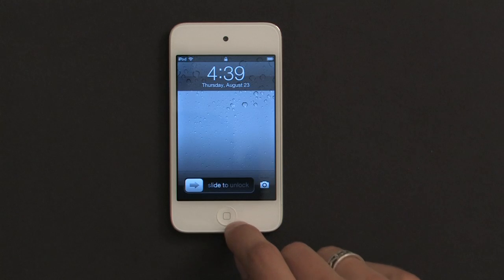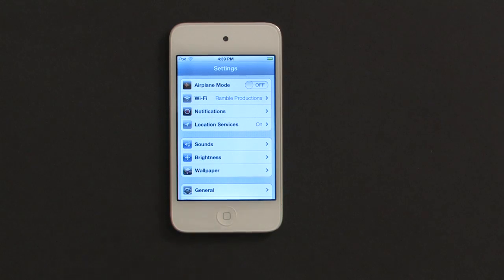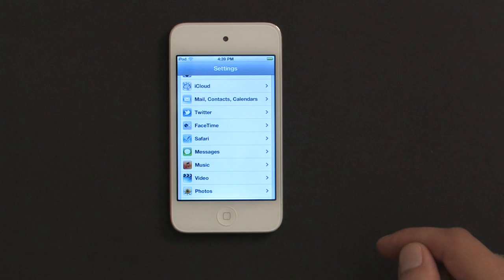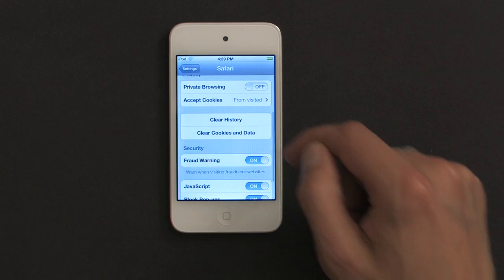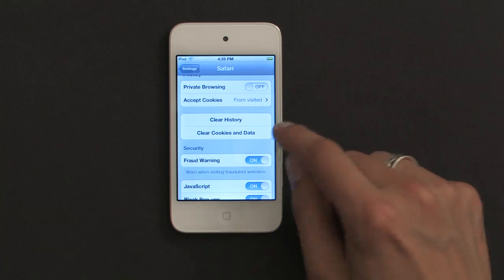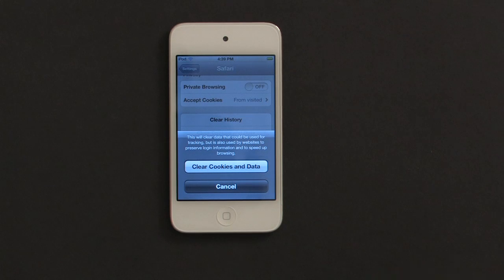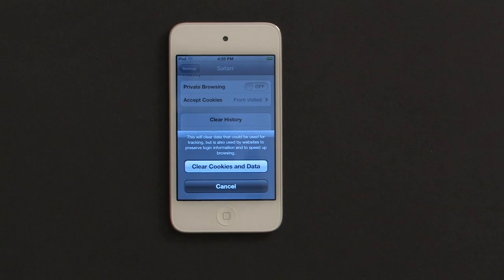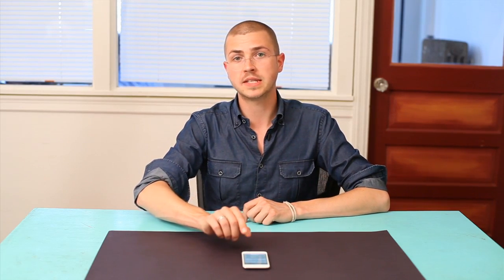How to Delete Cookies From an iPod Touch : iPod & iPod Touch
An iPod Touch collects cookies from websites as you browse just as a normal computer would. Delete cookies from an iPod Touch with help from a tech expert in this free video clip.

Series Description: The iPod Touch isn't just a way to listen to music - it's also a fully functional personal data assistant. Get tips on how to best use your iPod Touch with help from a tech expert in this free video series.